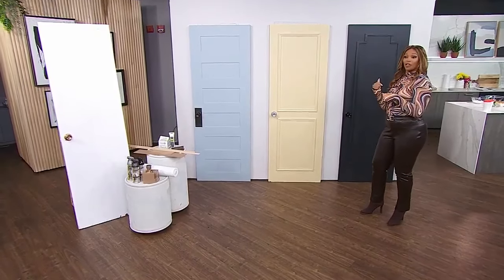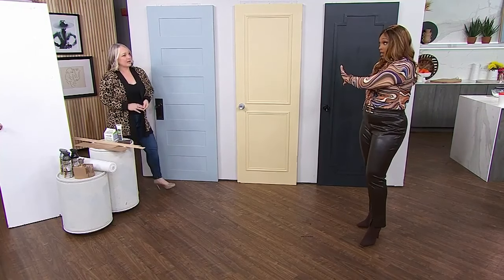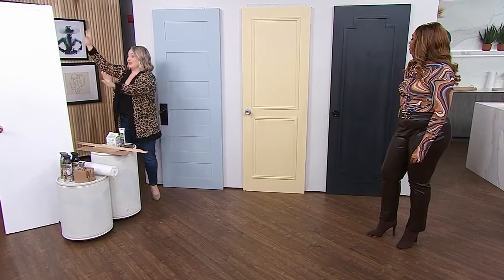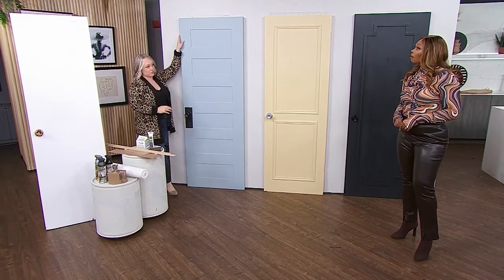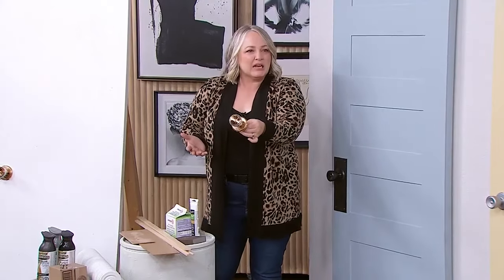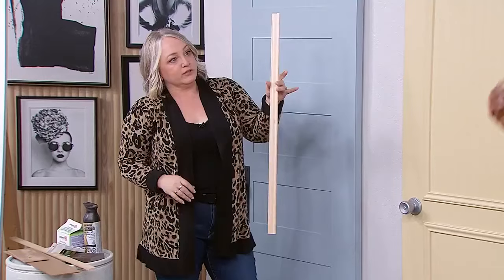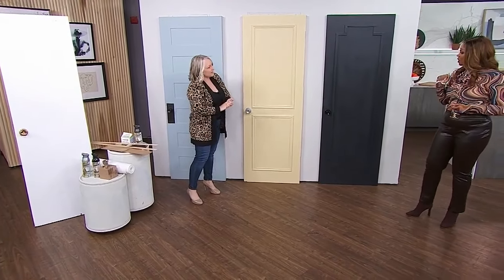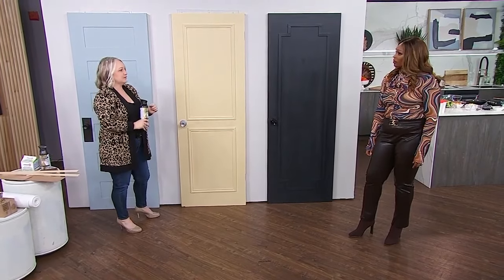How to DIY basic interior doors to make them designer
It's a thrifty Tuesday, and we're saving you money. Expert Leigh Ann Allaire Perrault shows you how to DIY designer doors. “20 dollars, am I reading that right?” “You sure are!”